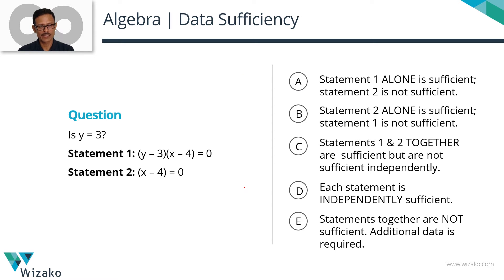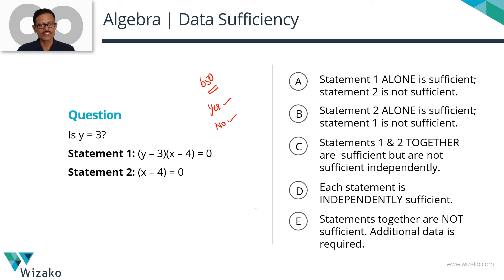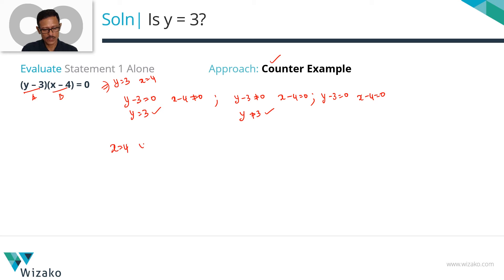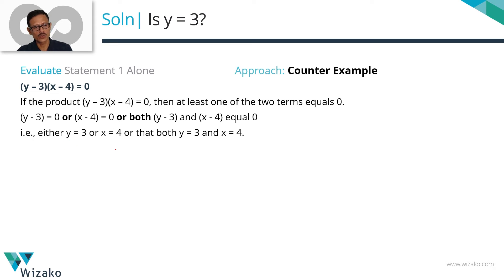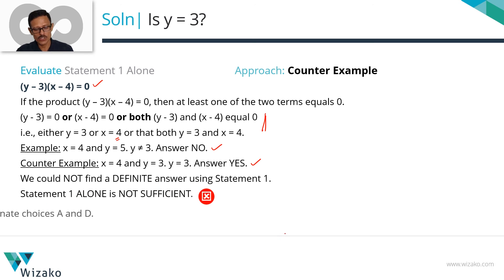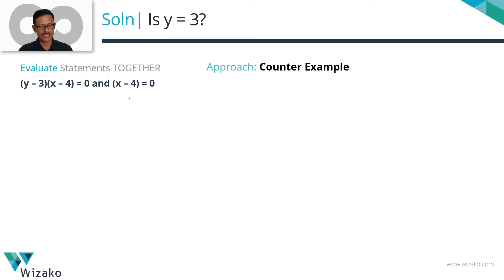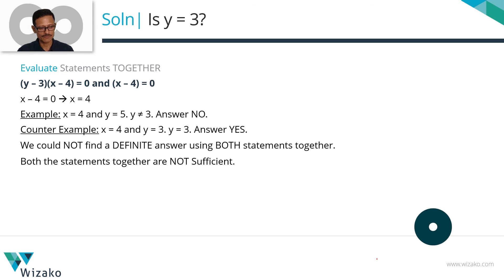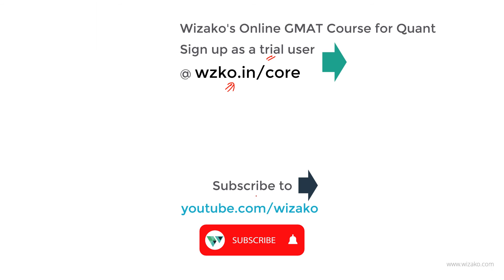Algebra Data Sufficiency | GMAT Sample Questions | GMAT 650 Level Math Practice Question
GMAT Preparation Online | Algebra Sample Question | Linear Equations - Data Sufficiency

A GMAT 650 Level Algebra Data Sufficiency Question.

Question
Is y = 3?
Statement 1: (y – 3)(x – 4) = 0
Statement 2: (x – 4) = 0